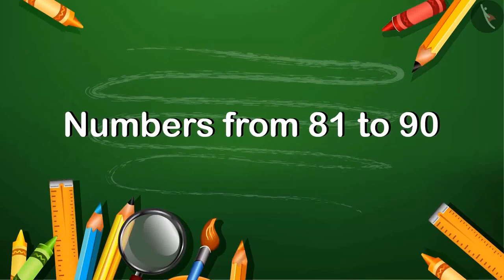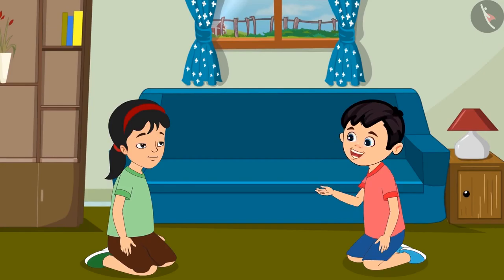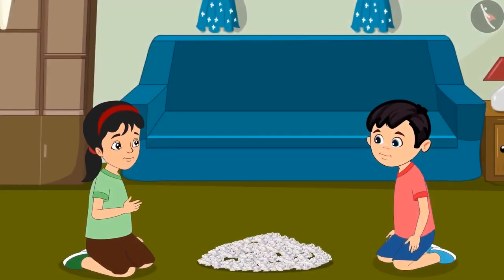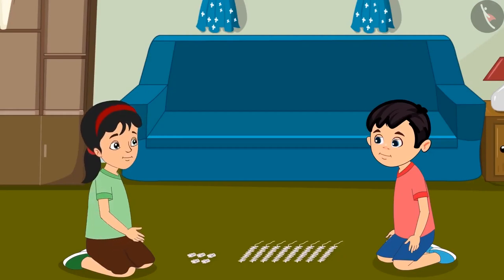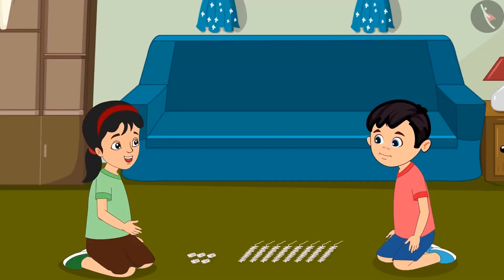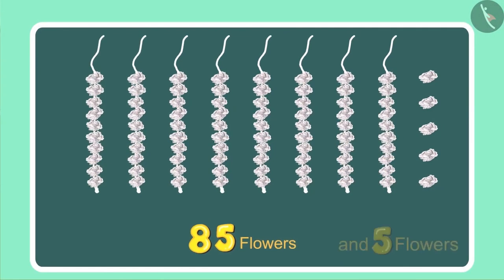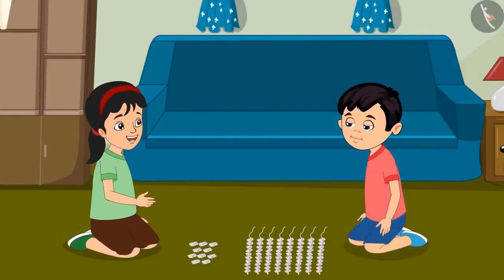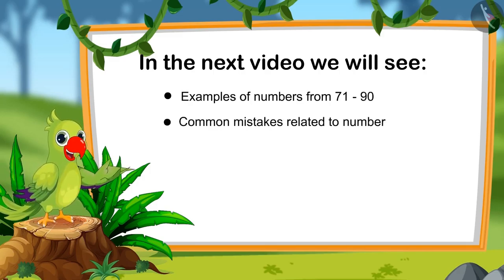Numbers from 71-90 | Part 2/3 | English | Class 1